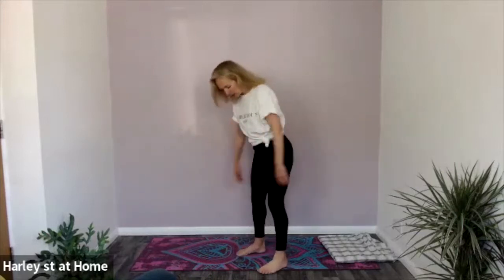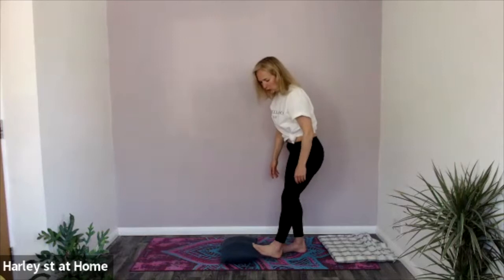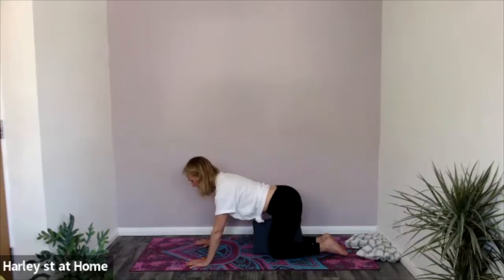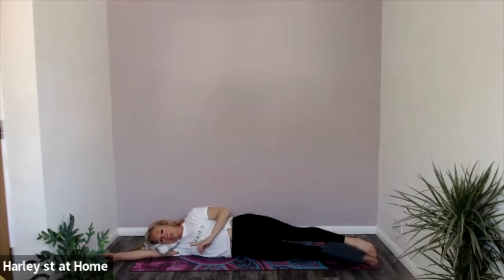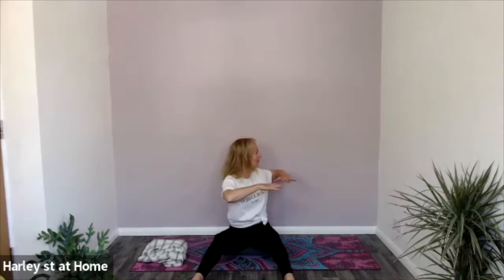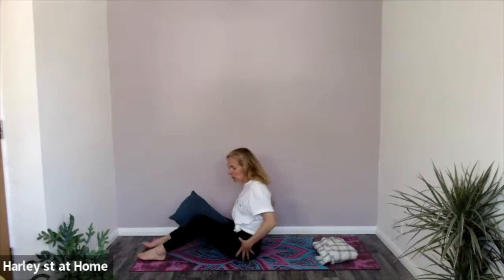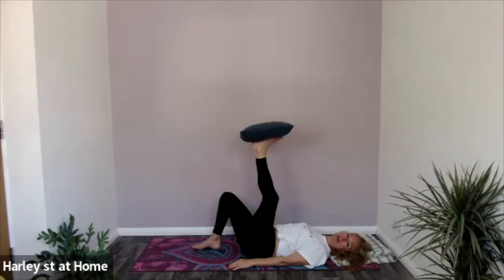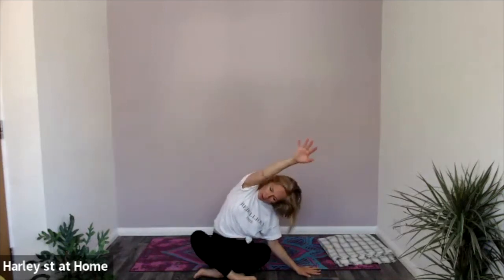Pilates for You with Carolyn Atkins